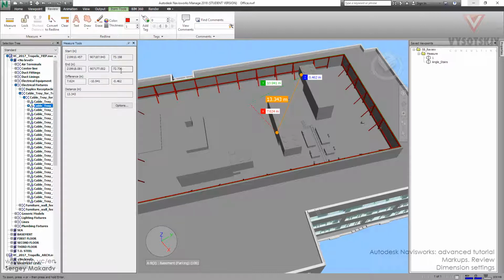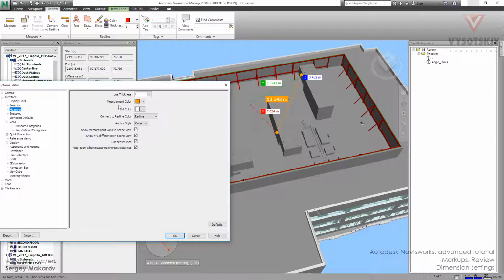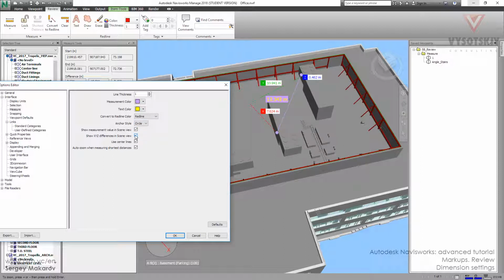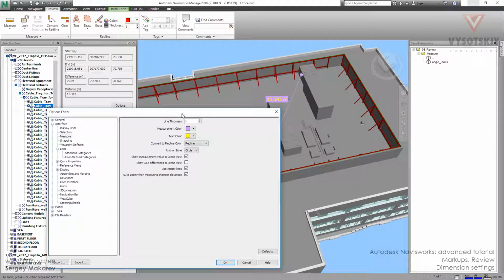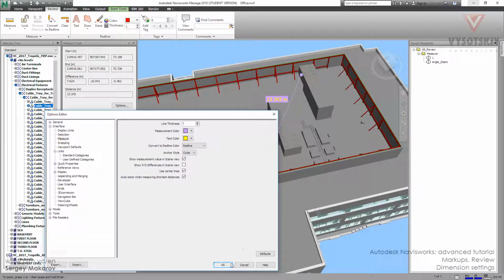VC: Autodesk Navisworks: 12.08. Dimension settings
In this video you will know how to edit the dimension style in Navisworks.